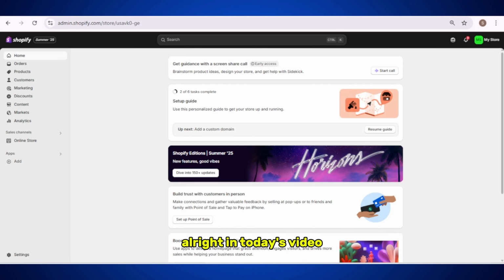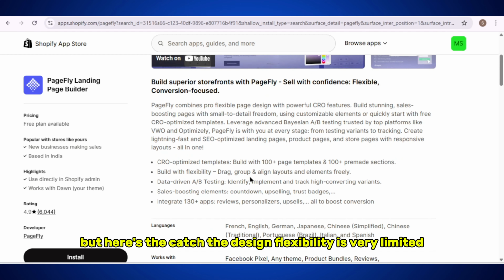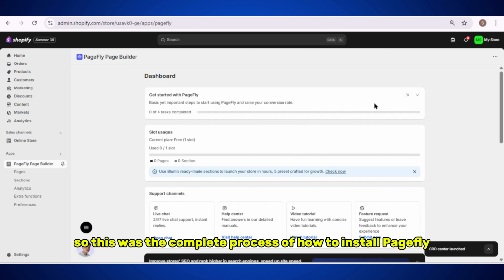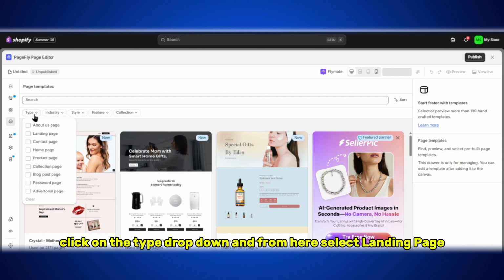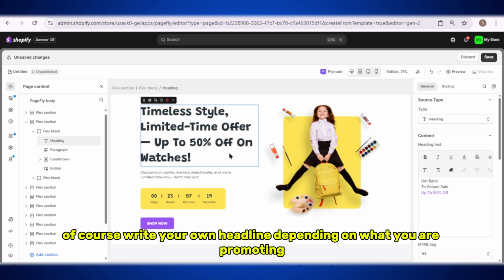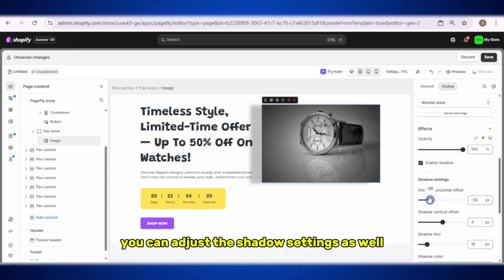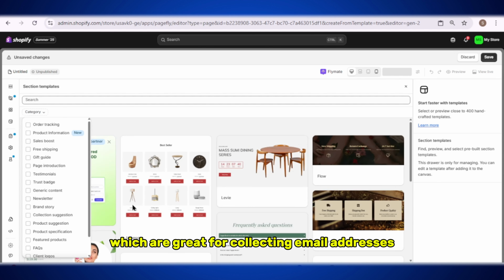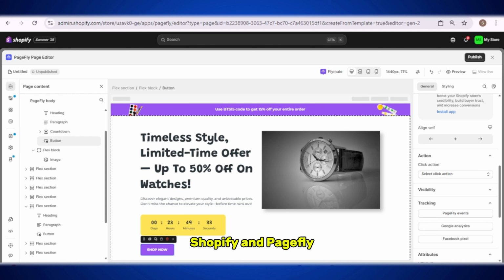Shopify Landing Page Tutorial for Beginners (Step-by-Step Tutorial)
🔗 How to Create a Shopify Account (Full Video Guide)

Want to build a stunning landing page for your Shopify store without touching a single line of code? You're in the right place!

In this easy step-by-step tutorial, I’ll show you exactly how to create a professional and high-converting landing page using PageFly, one of the most popular drag-and-drop page builder apps for Shopify.

Whether you're promoting a product, running a sale, or collecting leads—this tutorial covers everything from installing PageFly to customizing templates, editing text/images, adding button actions, and finally publishing your landing page.

✅ In This Video You'll Learn:
What is PageFly and why use it with Shopify
How to install PageFly into your Shopify store (free plan available)
How to use templates or build from scratch
How to customize your hero section, text, images, and buttons
How to add sections like trust badges, newsletter forms, FAQs & more
How to preview, save, and publish your landing page

 Even if you’re just starting out with Shopify, this video makes it super easy to follow along and create a professional-looking landing page in no time.